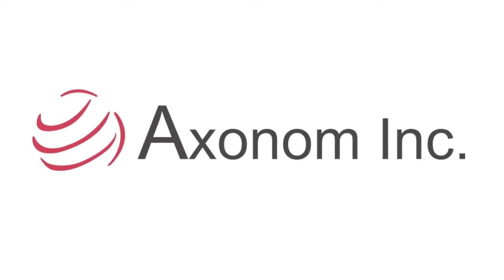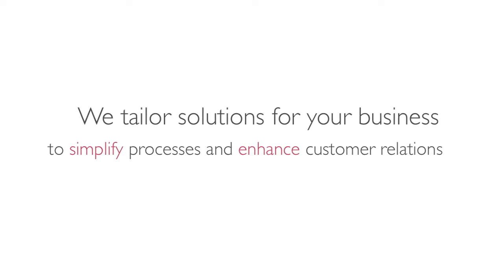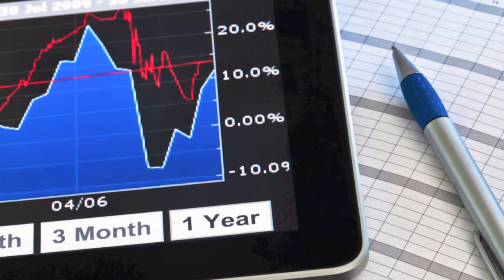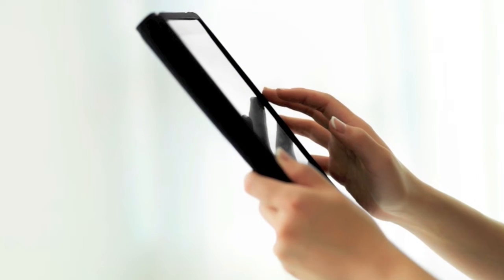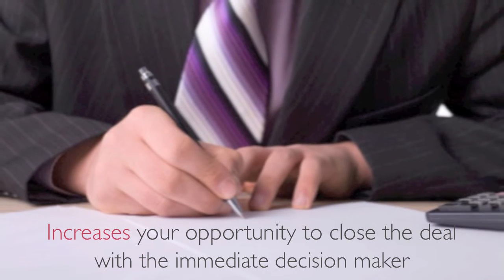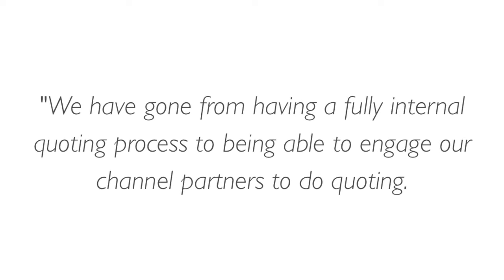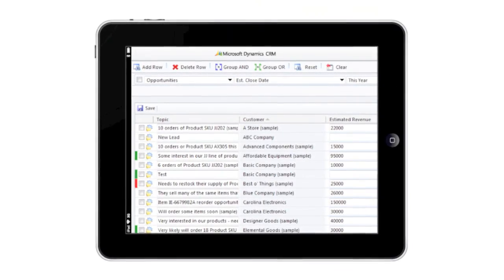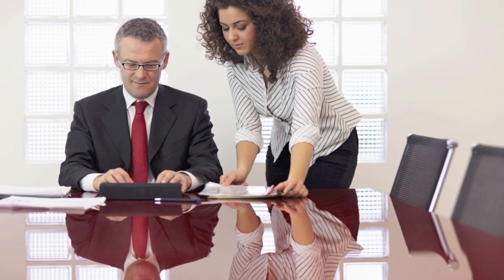Mobile Product Configurator: Powertrak for Tablets - Mobile CPQ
Take Microsoft Dynamics CRM and Powertrak software on the road with Powertrak’s mobile product configurator.

Powertrak for Tablets allows users to develop a design, configure products, or present a quote in front of the customer. Use your iPad or Android tablet to enter and track your billable hours and expenses anytime, anywhere.

Powertrak delivers Time and Billing, Quote and Product Configurator, and Rules-driven Scripting software to tablet devices.